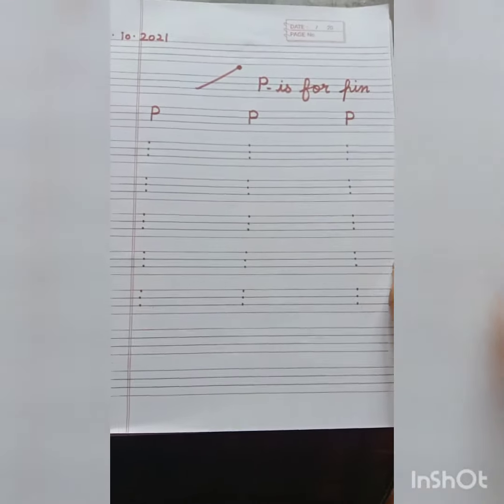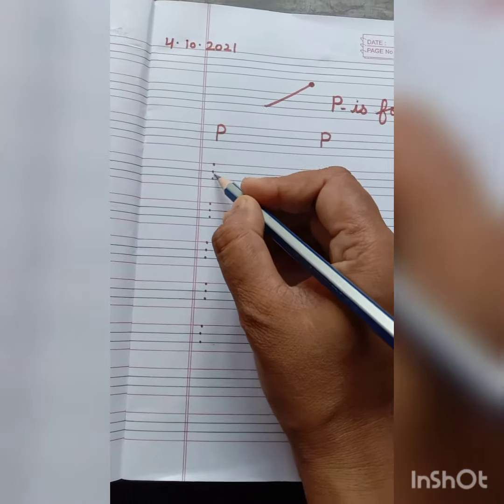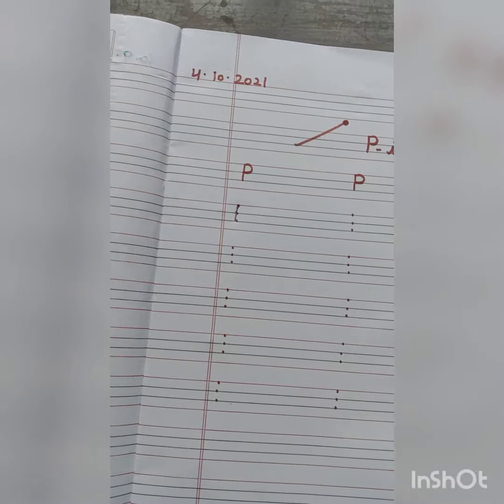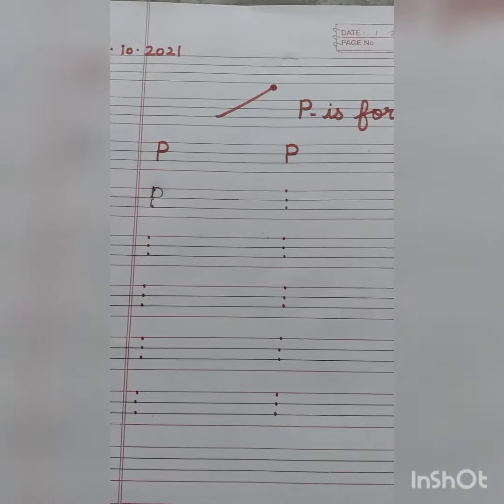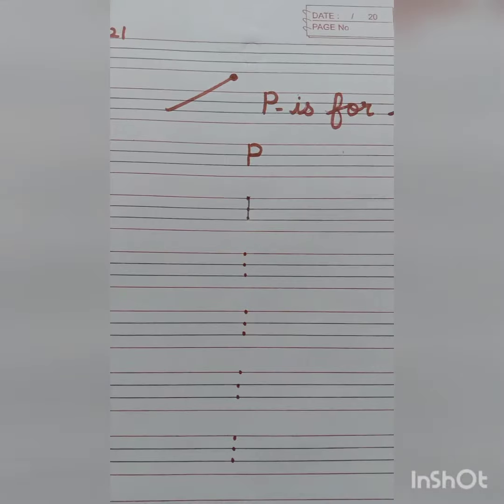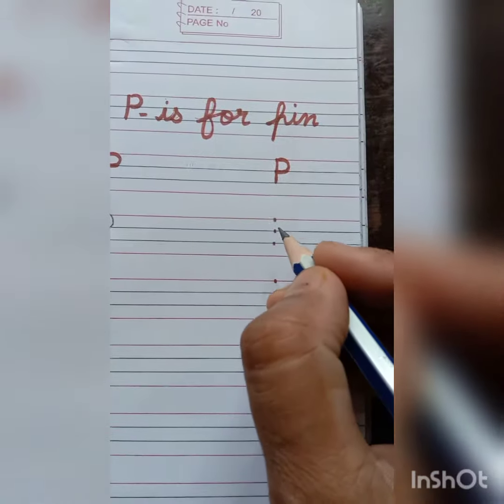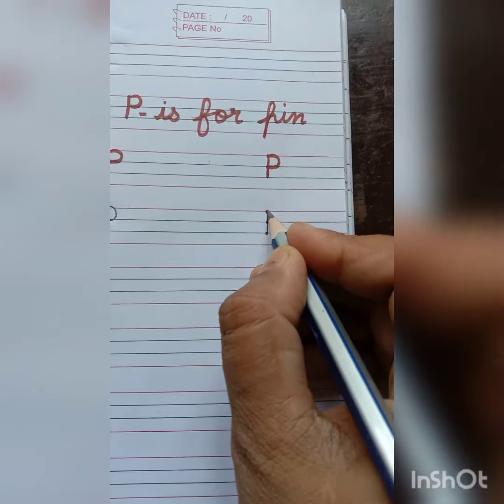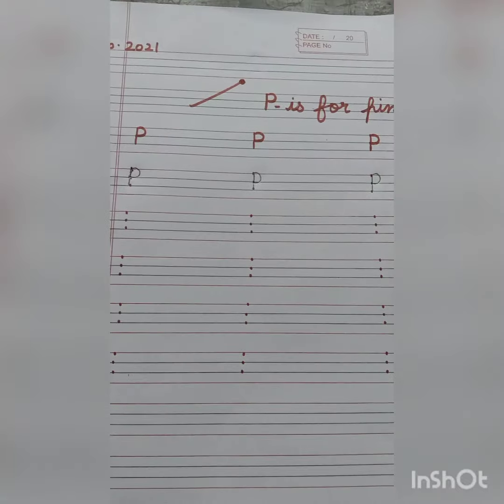learn and write capital letter-P